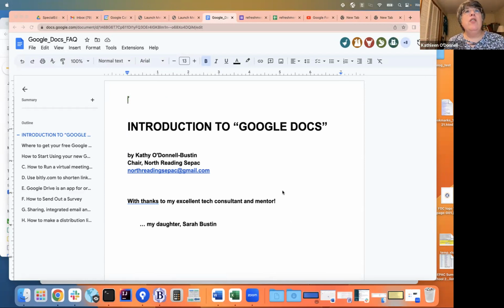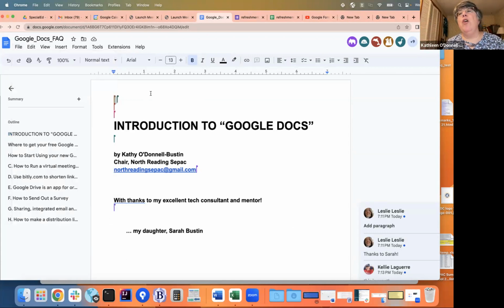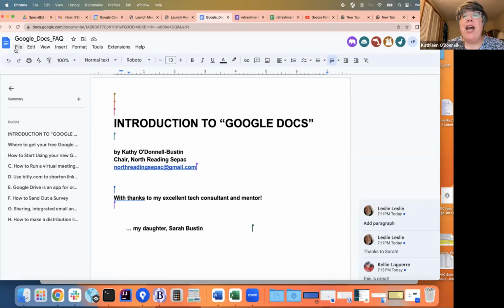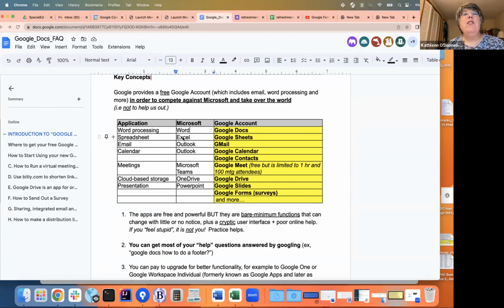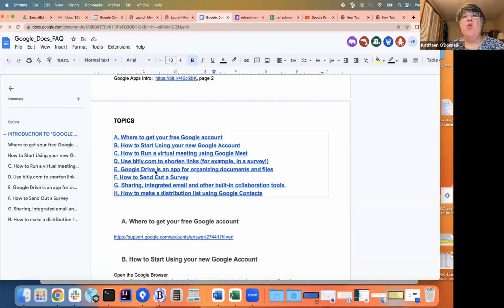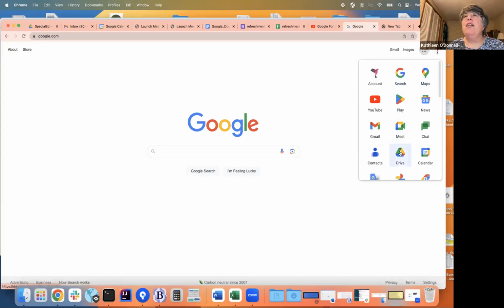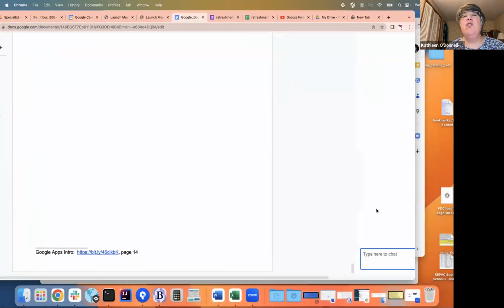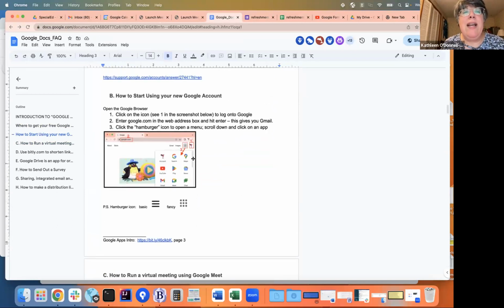Session #2 SEPAC Logistics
In this session, we explored Google docs and Meeting with the District.